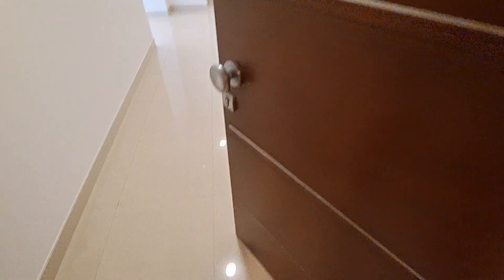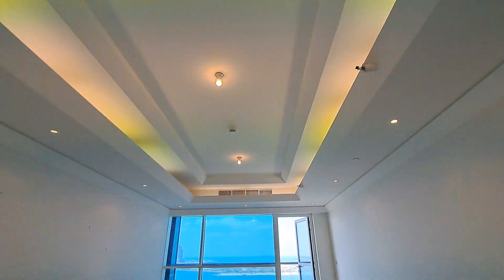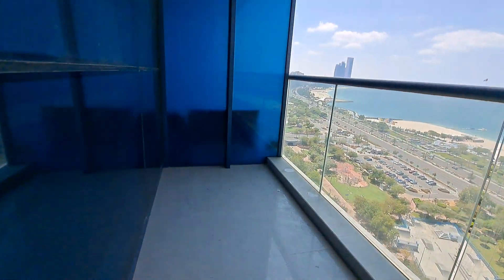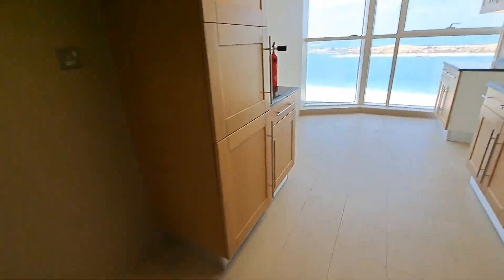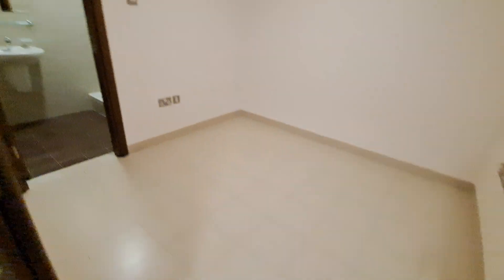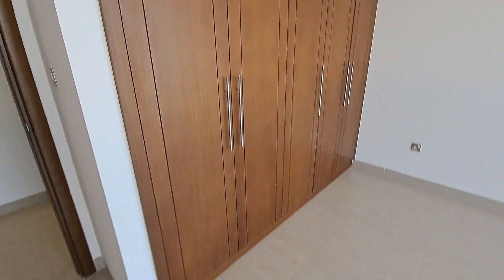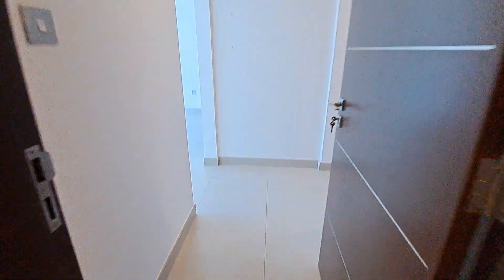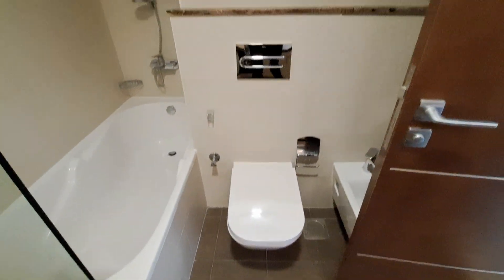Wave tower 1606 3+M 175k Corniche sea view